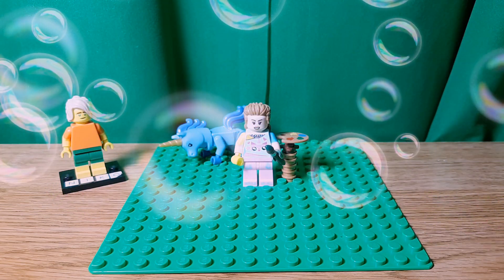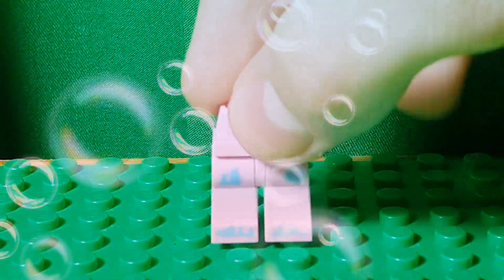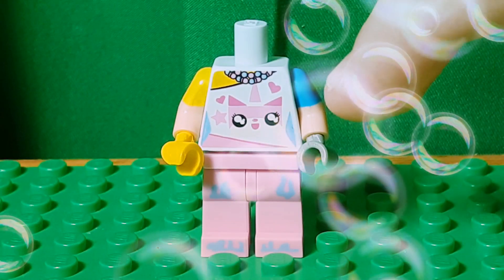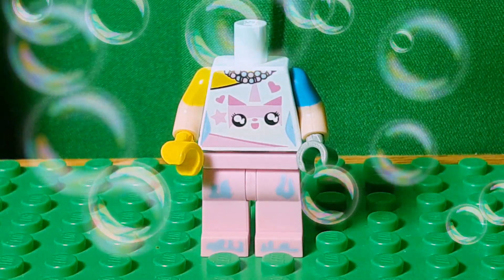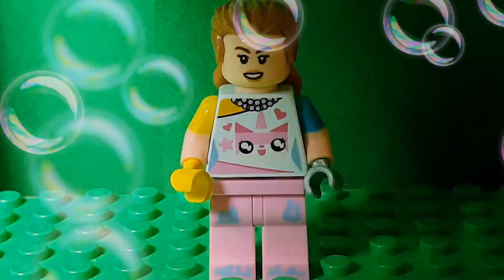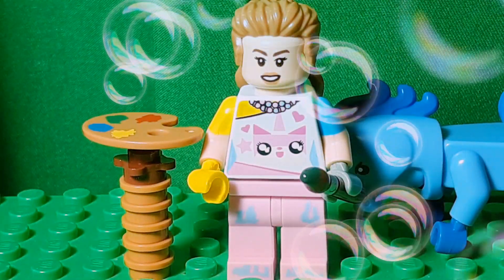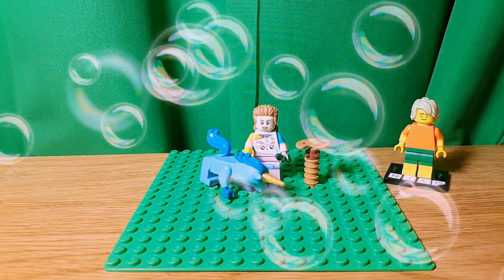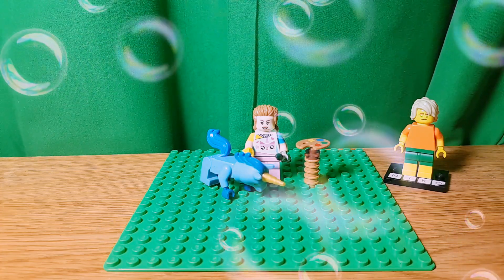Custom Kit from Unicorn Store!🦄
Did you watch it this weekend?